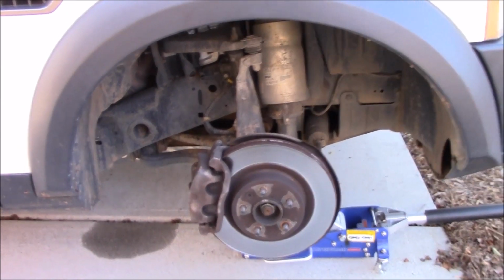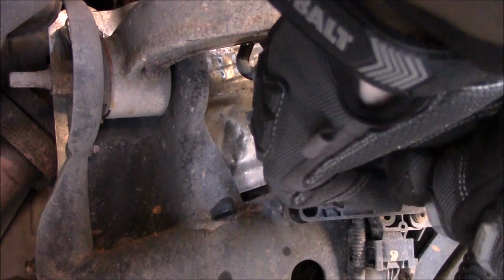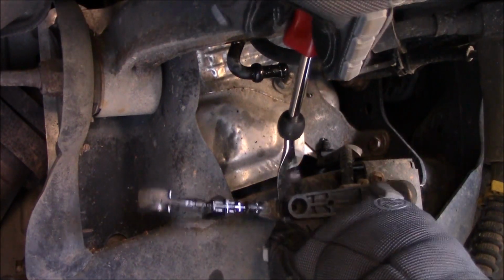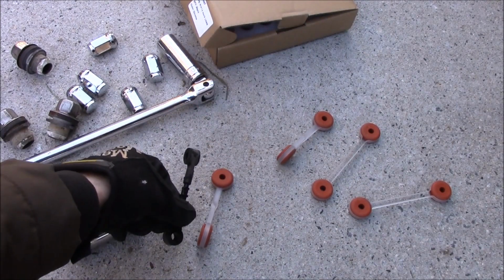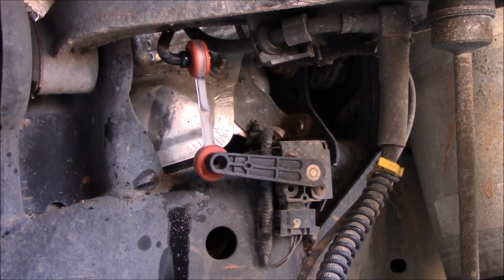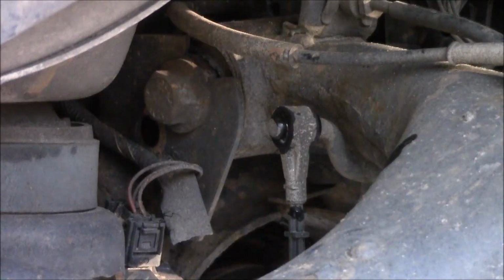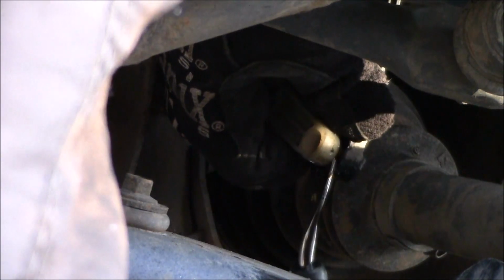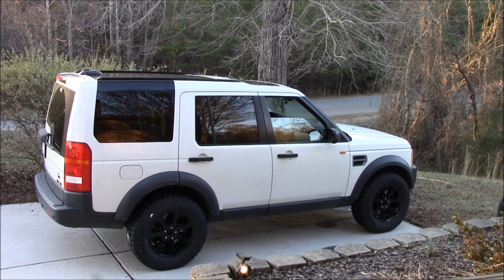2.5 inch lift kit install on Land Rover LR3 (Johnson Rods)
I put a 2.5 inch suspension lift on my LR3.  Super Easy.  Great results.  Just pry off the old bars.  (be careful of the sensors) and then slap on the new bars.   When once complete you will likely need to manually tell your Rover to go to standard suspension height.  It will then calibrate and you Rover has a new lift.